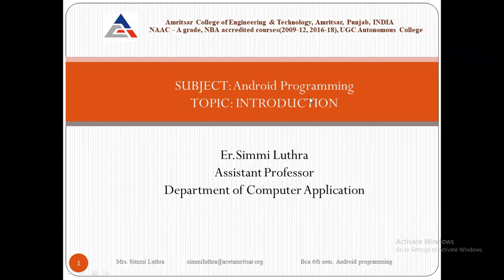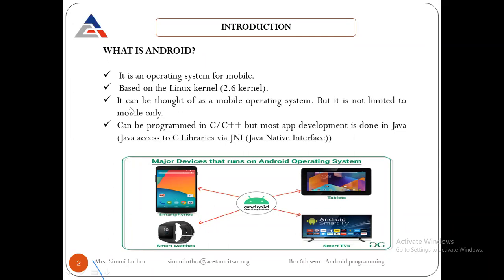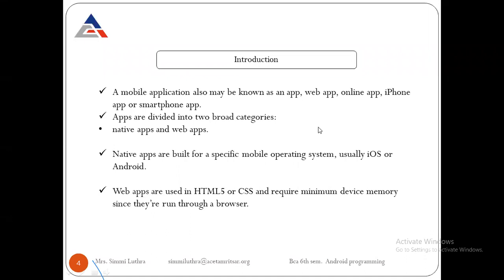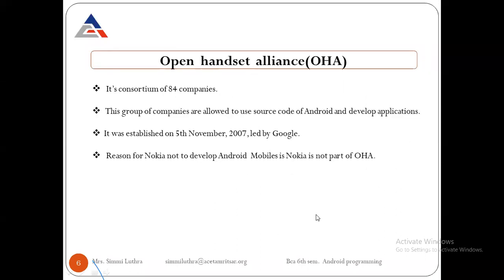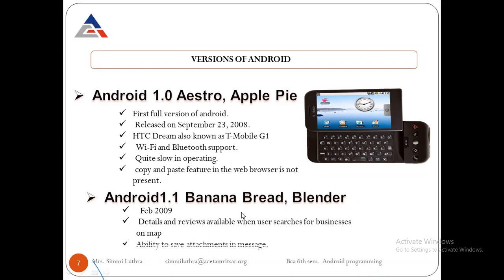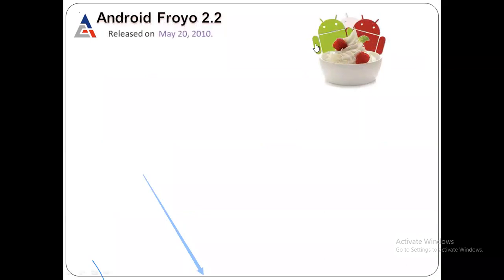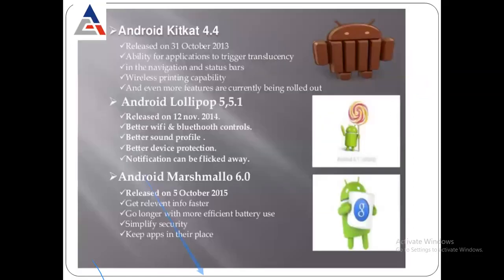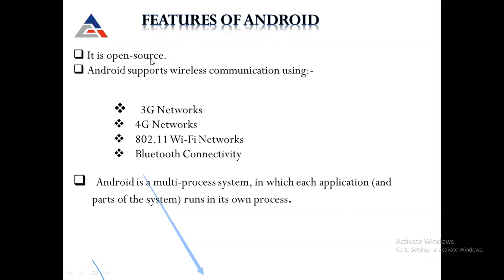Lecture 1: Introduction to android, History of Android, OHA, Versions of Android (Part 1) A2